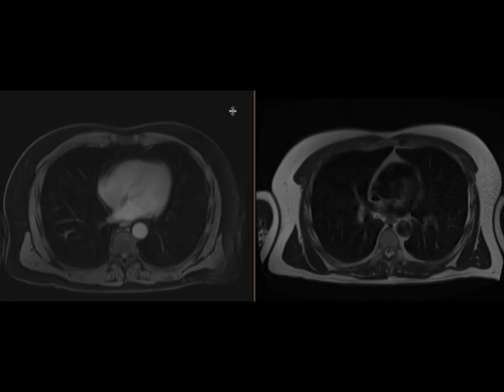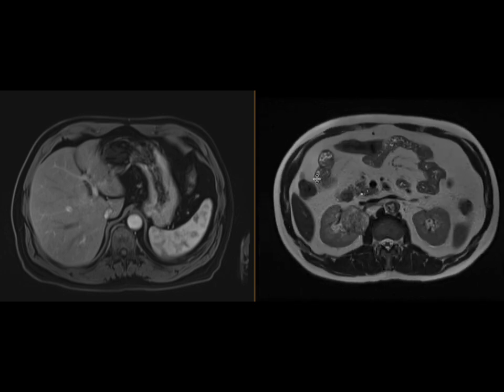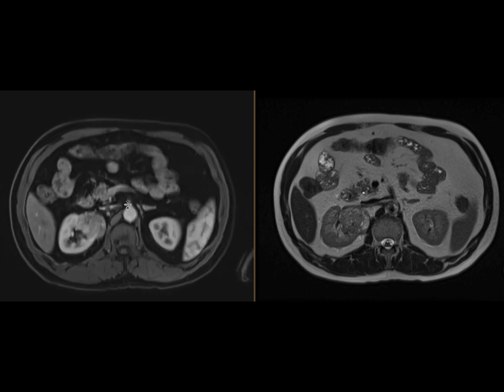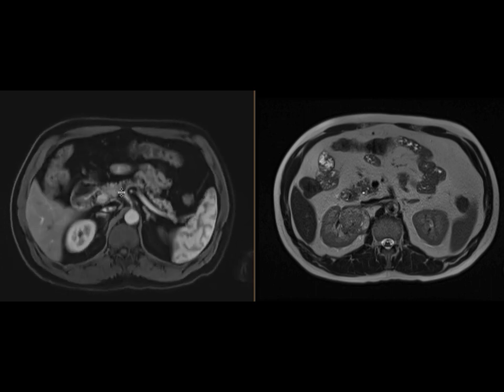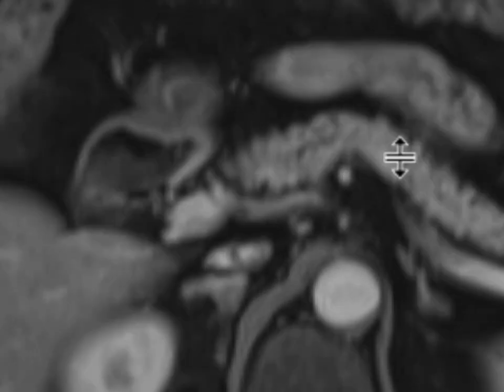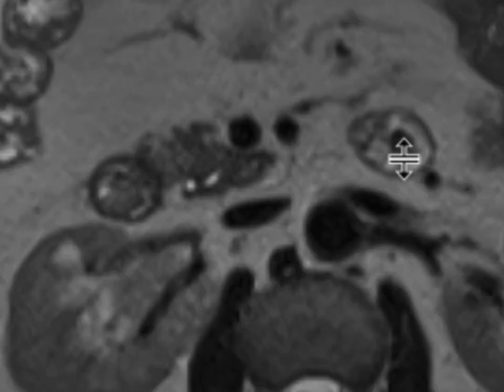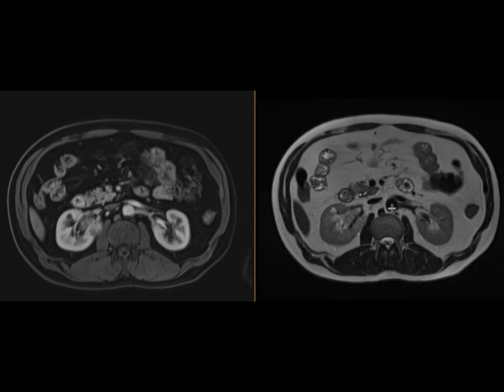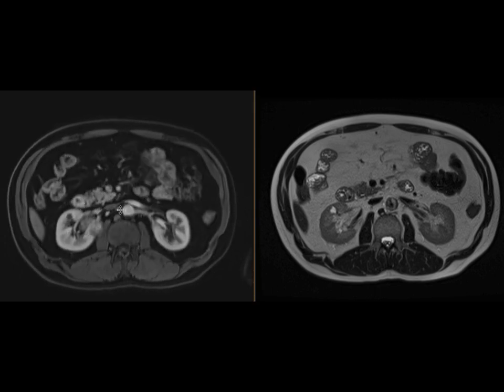RCC and duodenal GIST